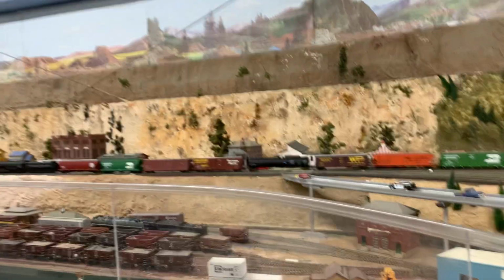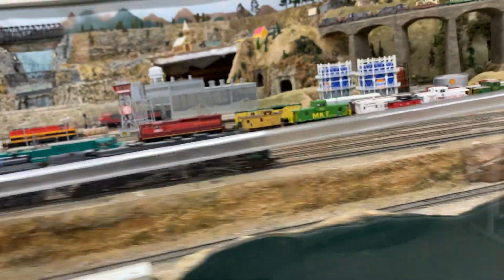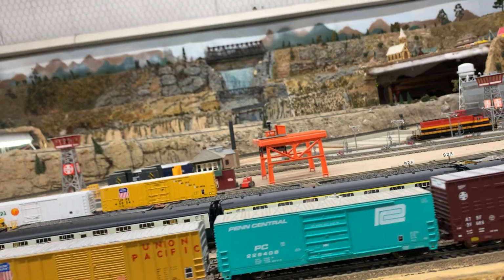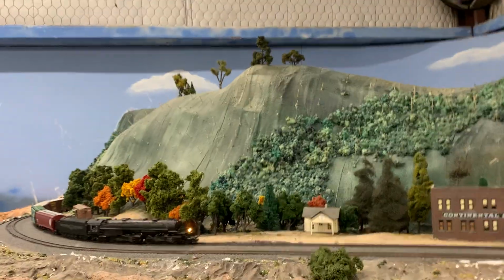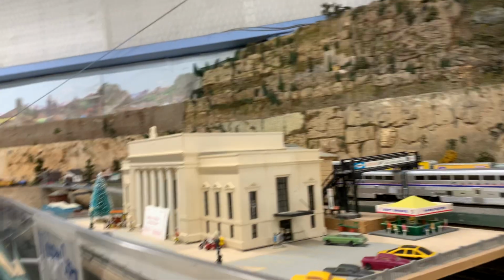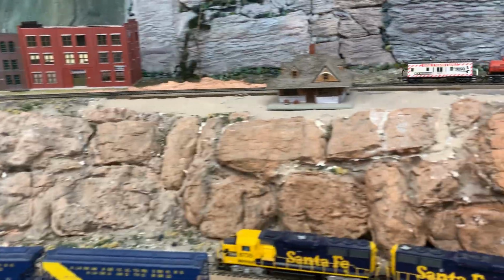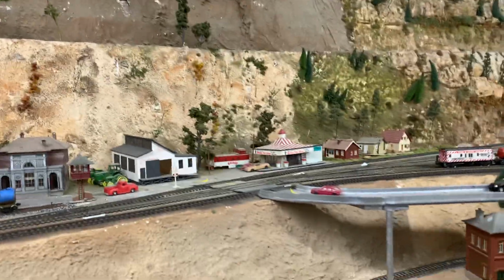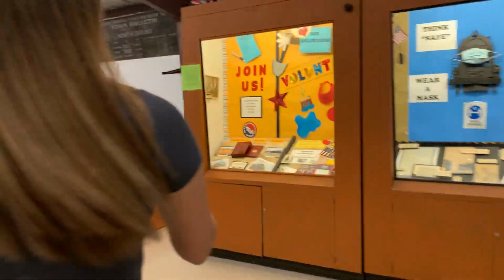Look at the ho scales